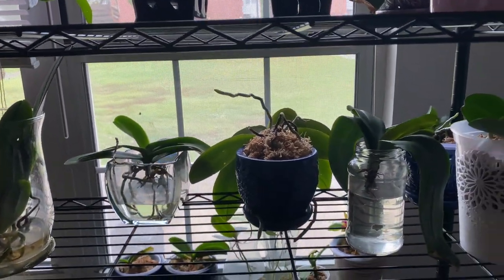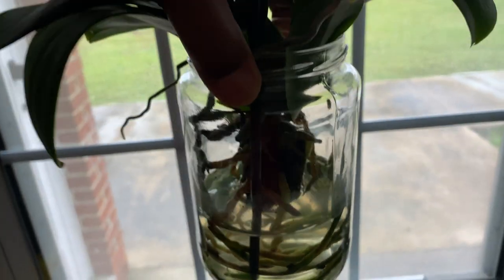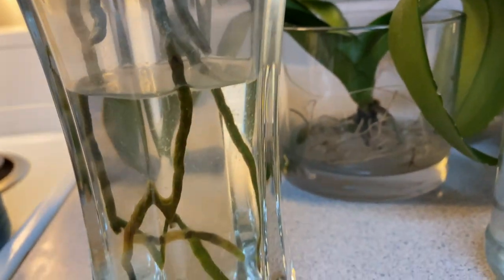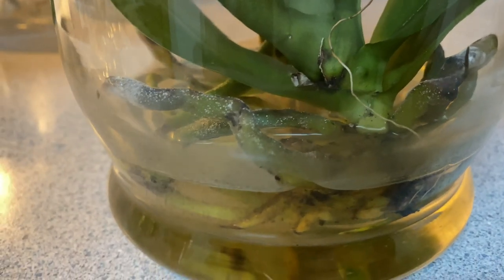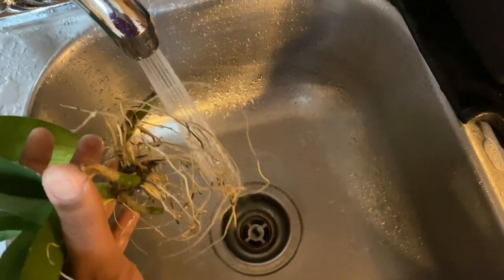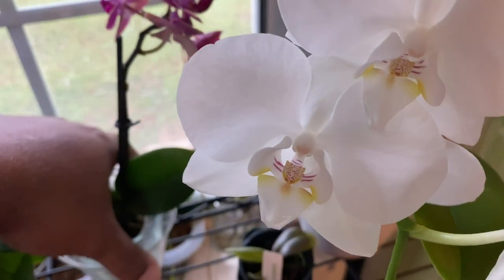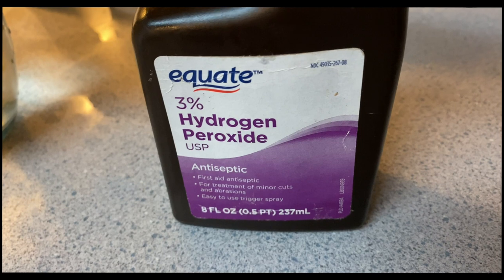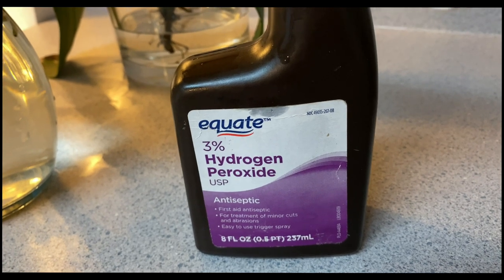Orchid Care for Beginners: 13 Hacks to Help with Phalaenopsis Growing in Water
New Beginners Growing Orchids "Water Culture Still Works!"

1.Old Media attached to the Roots of the Phalaenopsis can cause problems by forcefully removing old media from the Roots causing damage to the Roots.

2.Old Media left on the Roots in the Water for extended periods of time can lead to Black and White Snow Mold. In order to know when to change the Water, look for cloudy White looking Water. You want your Water to be as clean and pure as possible.

3.Using Tap Water for Water Culture could lead to harming your Phalaenopsis because Tap Water has Trace elements in it that can be harmful to your Phalaenopsis Health.

4.Make sure you are cleaning your Orchid Vases or Pots after changing the Water.
You must clean all old decaying media off the roots overtime to successfully place your orchid in water for extended periods of time.

5.Don't cut off all the Roots, the Phalaenopsis can still absorb Water through the string like Roots.

6.After cutting Roots on the Phalaenopsis, allow a day or two for it to naturally close to womb. Otherwise everything will just Rot or create Mold in your Orchid Pots or Vases.

7.Don't use cinnamon .

8.Don't submerge the entire base of the Phalaenopsis Orchid in Water as it will Rot away.

9.Don't give up so soon, big Phalaenopsis can take up to two years to recover.

10.Make sure to rinse off the Phalaenopsis Roots each time you change the Water.

11.Make sure to at least give your New Phalaenopsis Orchid Two weeks to Acclimate to your environment; even if you place it in a new room. Phalaenopsis Orchids are terrestrial and territorial.

12.You didn't repeat the Process of cleaning Black and White Snow Mold from the Orchid and Pots or Vases.

13.Using Full Strength Hydrogen Peroxide on your Phalaenopsis Orchid Roots will burn them and cause them to not be able to absorb Water and Rot or Wither away. I recommend using half strength or one third Water and two thirds Hydrogen Peroxide. You will hear experienced Orchid Growers recommending Physan 2020 which I plan to experiment using in the future Growing orchids Indoors.

TIPS & HACKS for better Water Culture Experience

Make sure the Phalaenopsis Roots have at least one inch to hang from the base of the Orchid.
Make sure to give your orchid one or two dry days to help get rid of White and Black Mold on your Phalaenopsis Orchids.
I feature some of my healthy and sick Phalaenopsis Growing in Water Culture and the New Growth they are showing.
I even feature my phalaenopsis schilleriana from Norman's Orchids
You can purchase cheap but cute Glass Vases from Walmart to spruce up your Grow space.
Don'e be dismayed new Beginners as Roots of a Phalaenopsis Grow back Seasonal.
I am currently experimenting using just the Water from my Fish Tank for Orchid Fertilizer.
 for two weeks straight.

ABOUT ME:
Orchids for Dummies is a channel that is devoted to the Beautiful HousePlants of all kinds but I Specialize in the Phalaenopsis Orchid Plant. I believe that Each One Teach One, meaning I teach and learn as I go from PhalPals on YouTube,FaceBook& InstaGram. I would love to teach all that I know while spreading the good news about New Growing Cultures as well as the Joy of meeting other Growers in the American Orchid Society. I not only talk about the Culture for HousePlants and OutDoor Plants but I hope to help you grow as a person. This is a beautiful Orchid Community that I hope to merge with the HousePlants community. I give the most accurate information based on personal failures and success growing Orchids. I also leave any links from post that found online about Phalaenopsis Culture, the Teachers or experienced Growers in my local Alabama Orchid Society, Orchid Nurseries, and even PhalPals like you. I am always here to message on here or FaceBook .